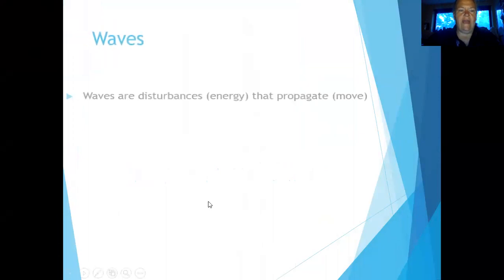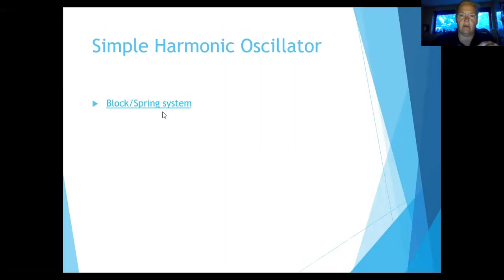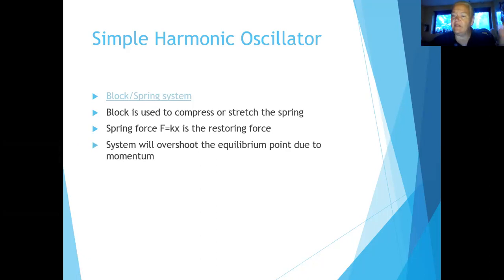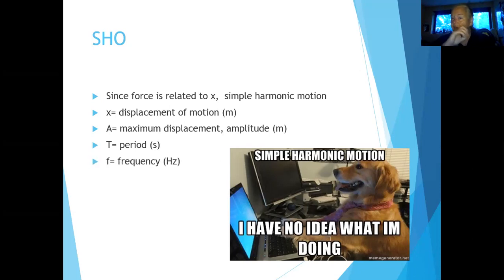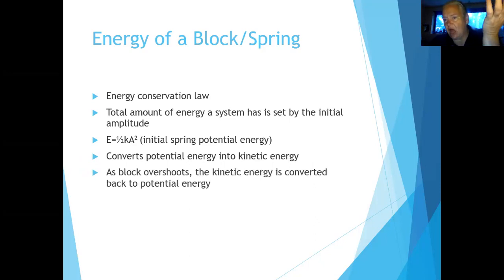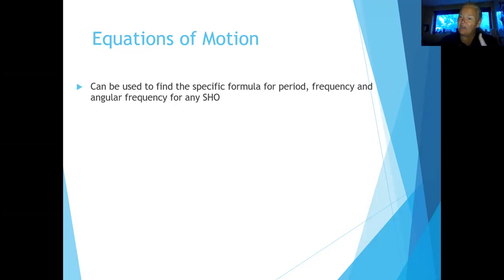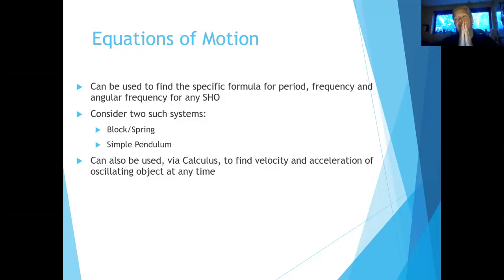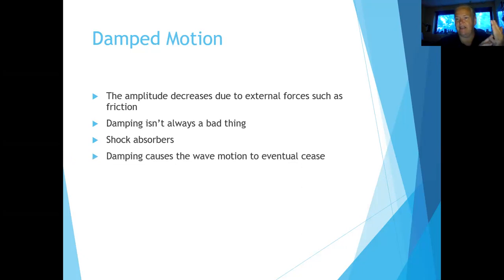Unit 1 Waves Part 1 (Burris PHYS 1420)